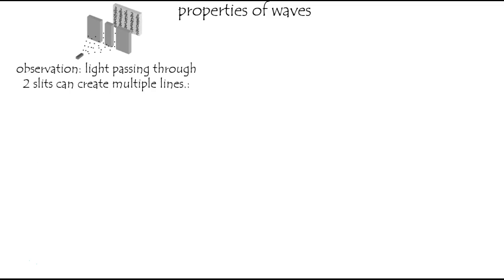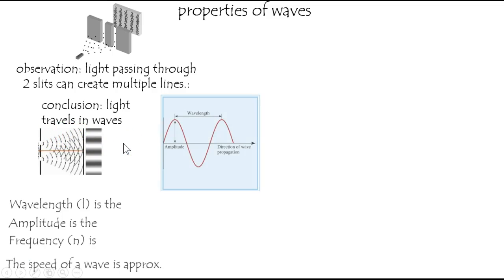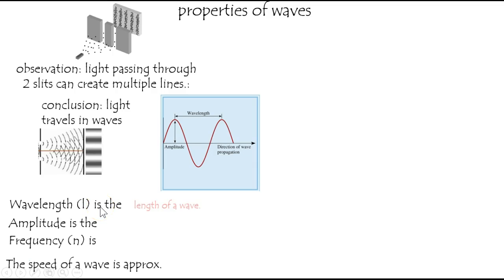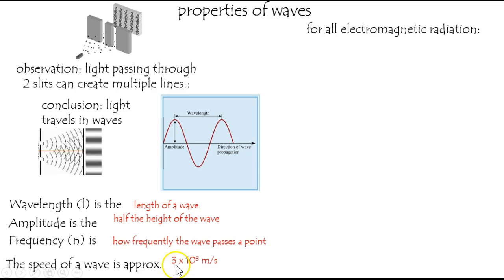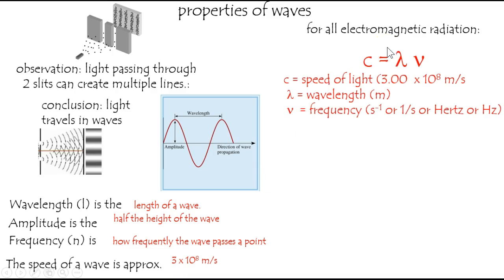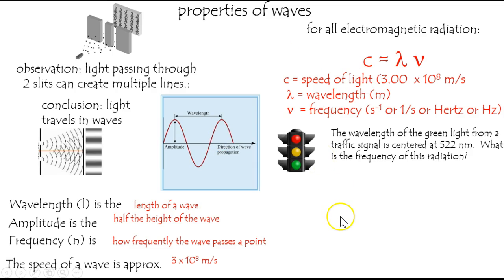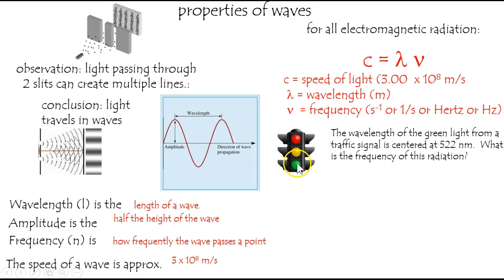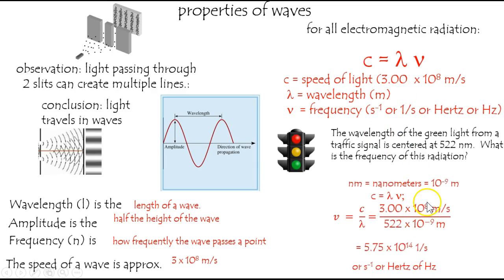8.2 properties of waves